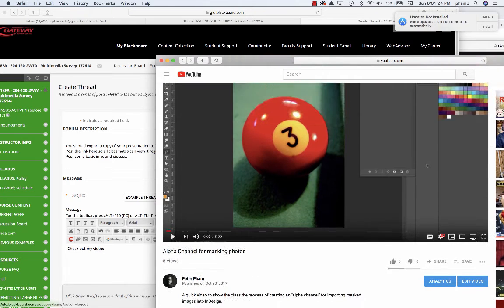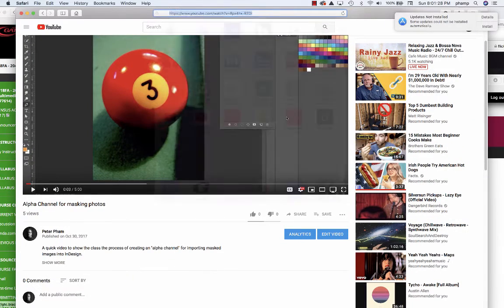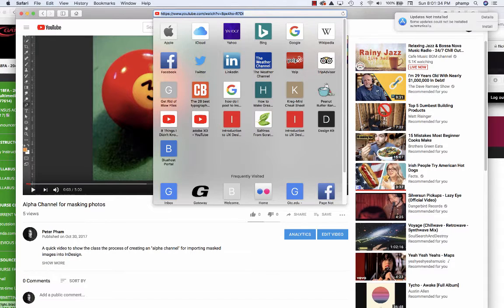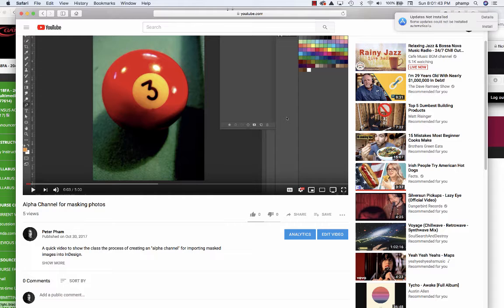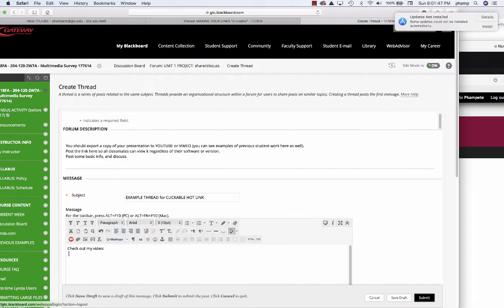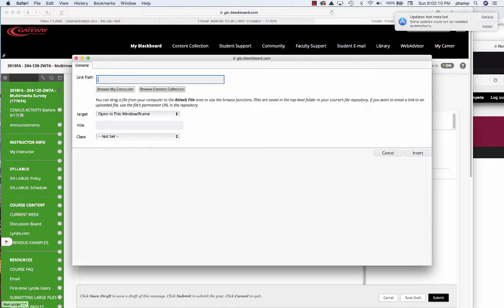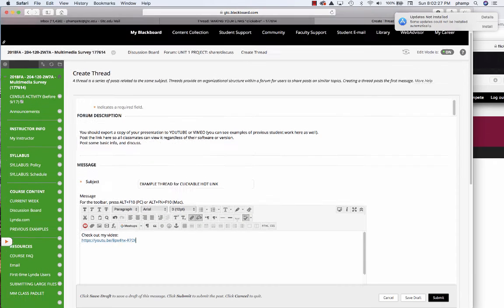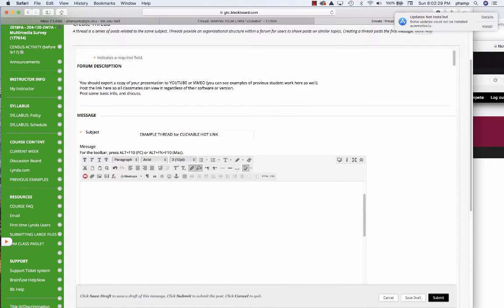making your links "clickable" in Bb discussion board posts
how to make your Bb links "clickable" in Bb discussion boards. Note that Bb does not automatically make links clickable as many programs (like email/gmail) odes. You MUST make them clickable.